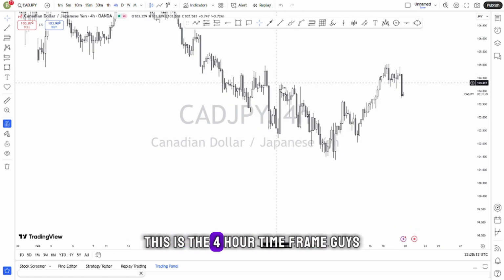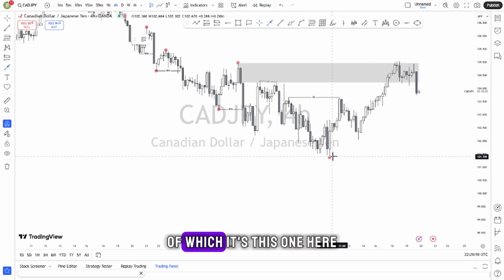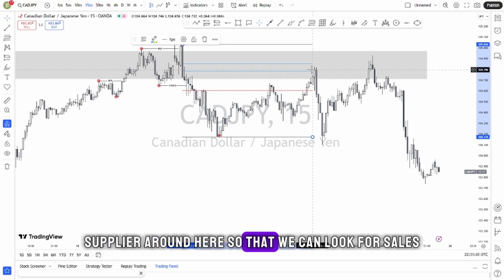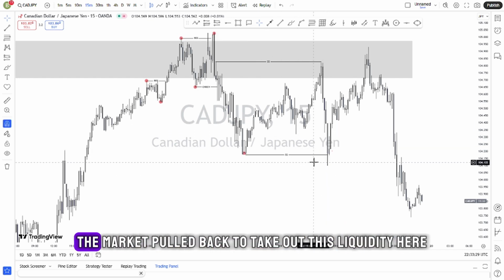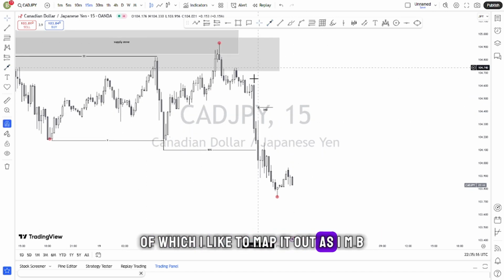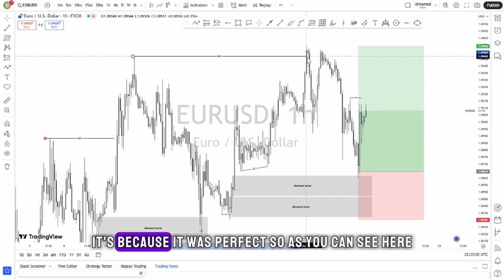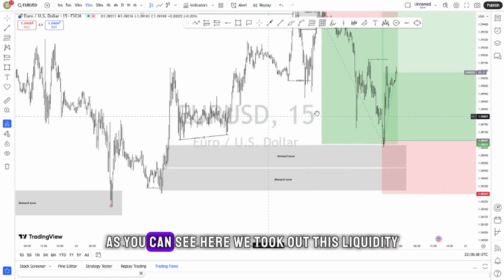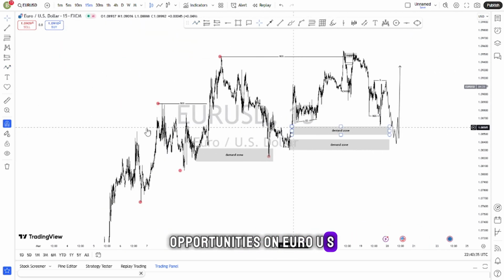How To Read Market Structure|FOREX|SMC|2025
How To Read Market Structure  FOREX  SMC